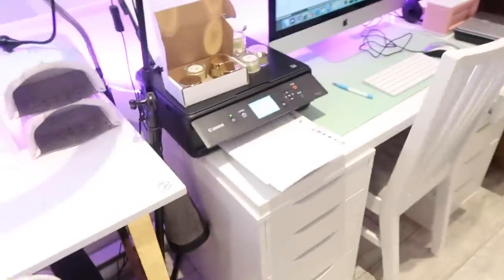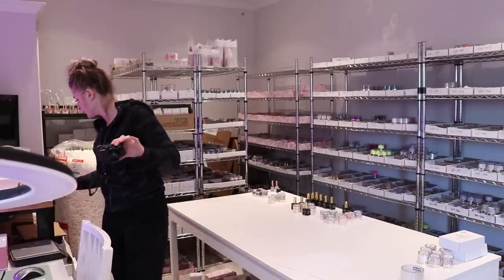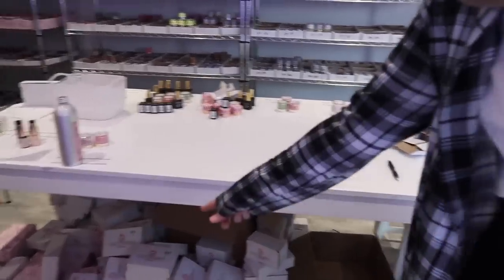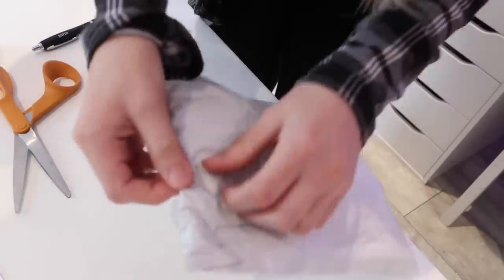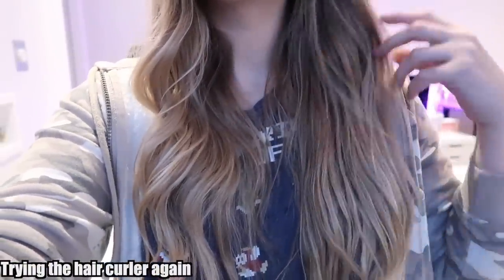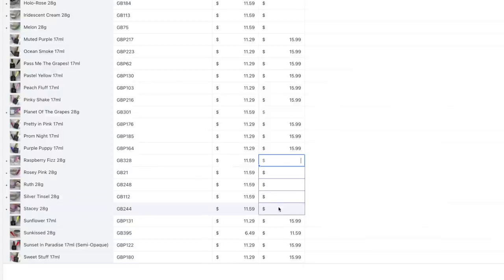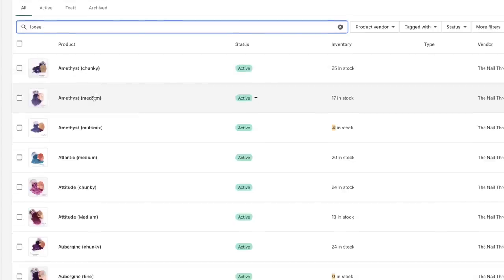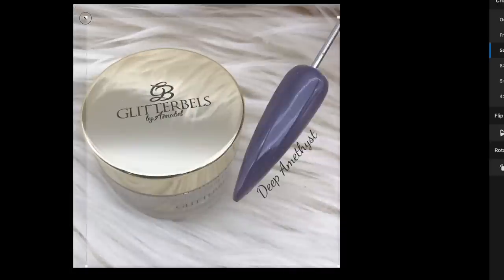RUNNING AN ONLINE NAIL SHOP 💅🏻 - BTS, relaxing packing orders, TIKTOK MADE ME BUY IT - Vlog #22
running an online nail shop - distributor. relaxing pack with me, tiktok made me buy it and more...

Products available for USA and Canadians
code SARAHSNAILSECRETS to save 10% (not usable on sale section)
(nail throne is my site If you purchase, I profit from sales)

💅🏻 TIMESTAMPS 💅🏻
0:00 - Intro
0:21 - WORKING IN THE OFFICE
7:59 - RELAXING PACK WITH ME
13:28 - QUESTION?
16:17 - PACKING POP!
16:28 - TIKTOK MADE ME BUY IT
17:19 - HAIR RESULTS
18:15 - 2ND TRY
19:20 - FILMING A TIKTOK
20:27 - UPDATING SALES SECTION
23:32 - OUTRO BYE!!!

RUNNING AN ONLINE NAIL SHOP - BTS, relaxing packing orders, TIKTOK MADE ME BUY IT

Send PR or letters to:

VICTORIA BC CANADA
V8T 3A0

soundstripe code

QAJABYNY7WLDVH1O
8OPU84IUPAWR8YOW